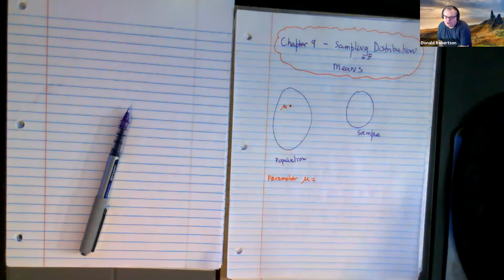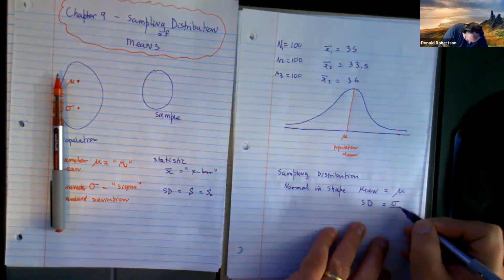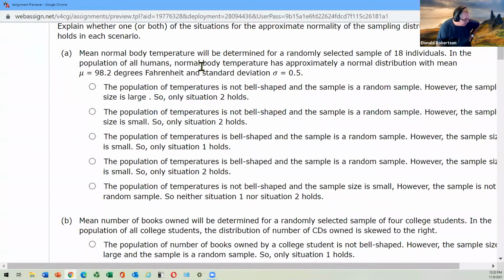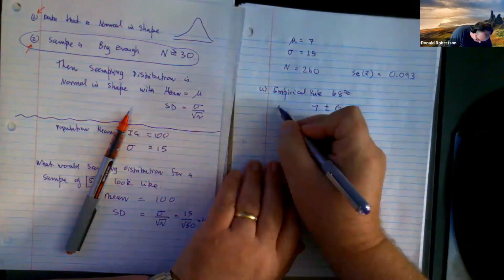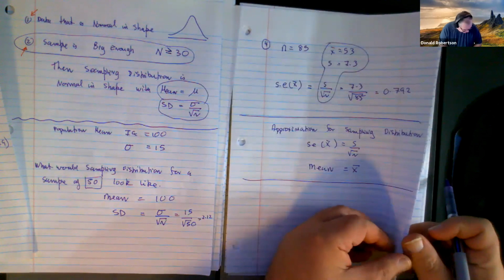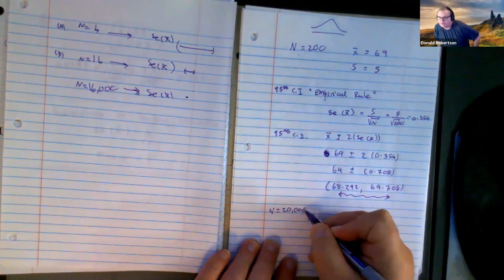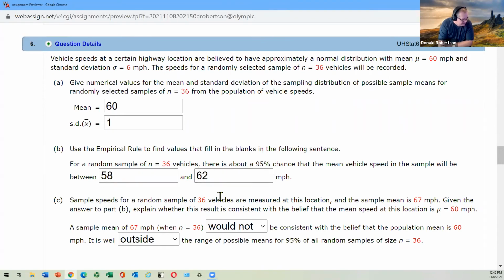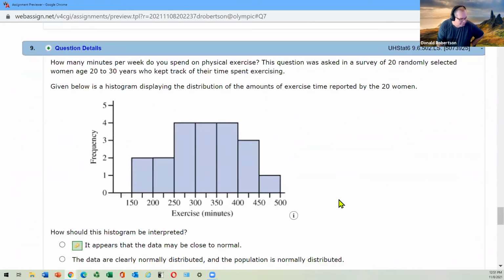Math 146 12 pm Monday 8th Nov